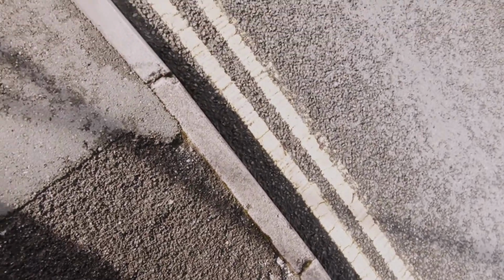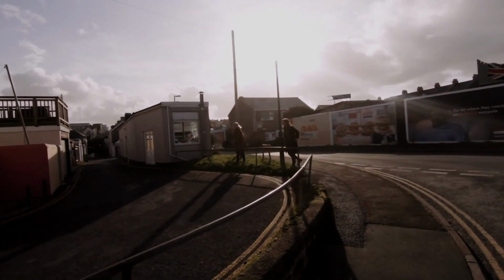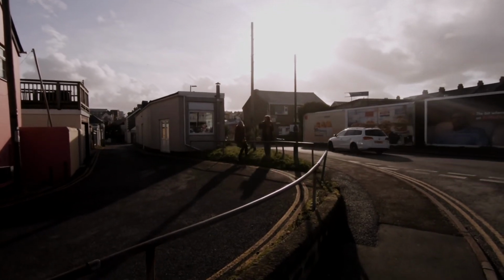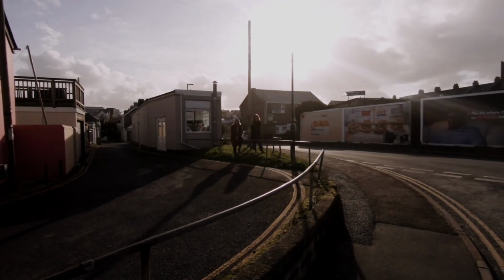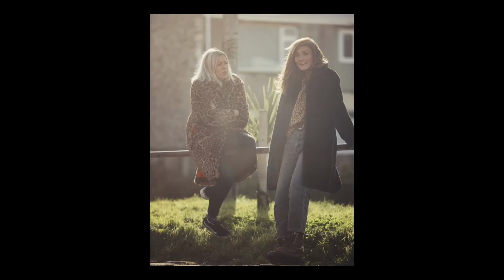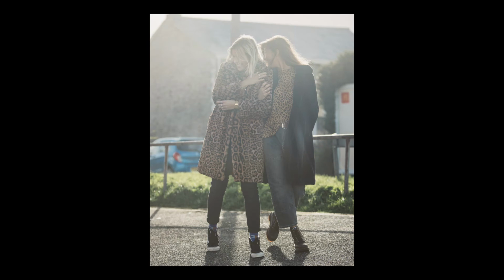Behind the scenes on an E-Commerce and lifestyle shoot for fashion and lifestyle shop, Roos Beach.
Behind the scenes on an E-Commerce studio shoot and an outdoor lifestyle shoot for Roos Beach a fashion and lifestyle shop in Cornwall.